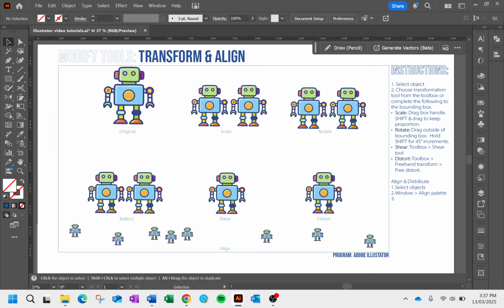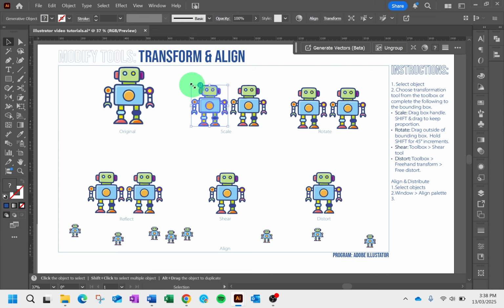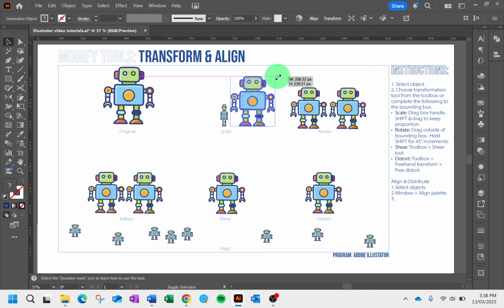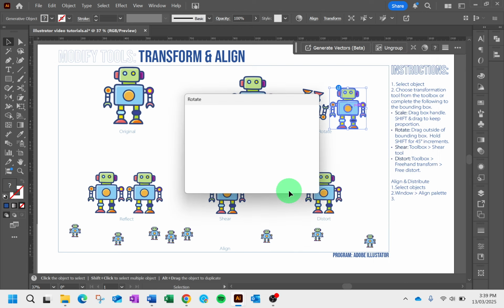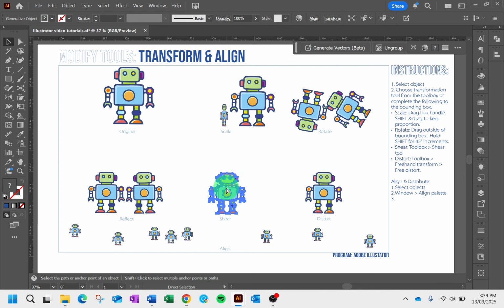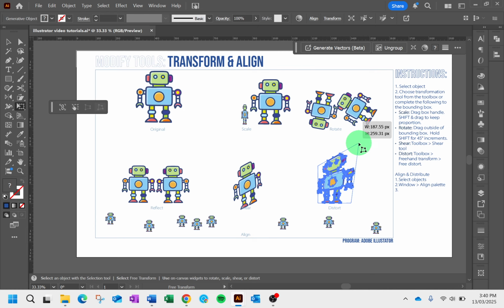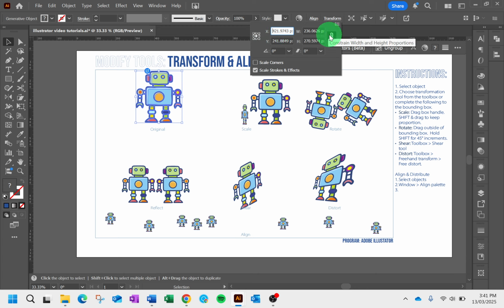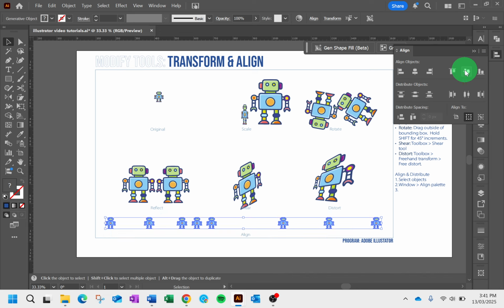2. Transform (scale, rotate, reflect, shear, distort) & align objects - Adobe Illustrator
Introduction 0:00
Scale tool 1:07
Shift scale to keep proportion 1:30
Rotate tool 1:40
Rotate at 45 degree increments 1:53
Scale or rotate set amount 2:03
Reflect tool 2:25
Shear tool 2:44
Distort tool 3:24
Transform options bar 3:45
Align objects 4:30
Evenly distribute objects 4:49